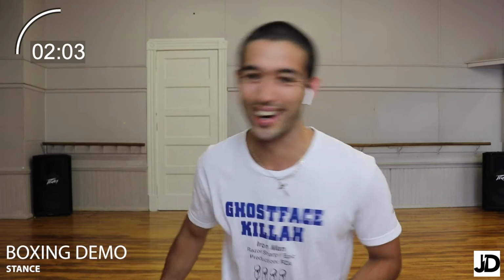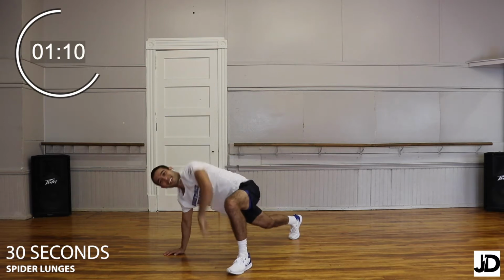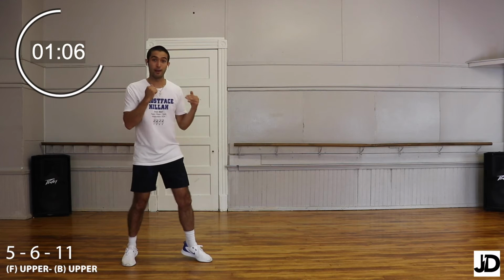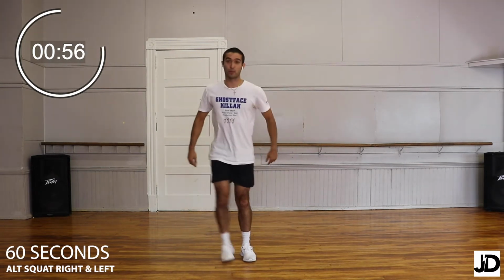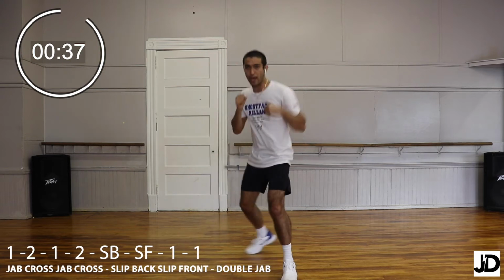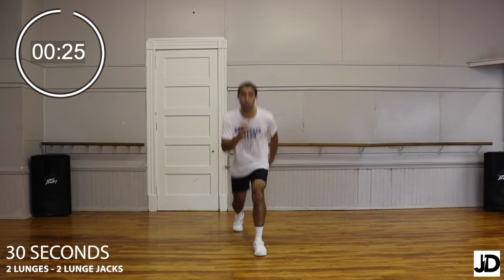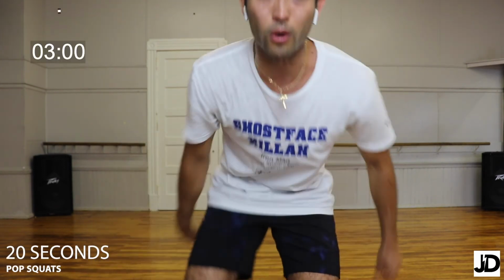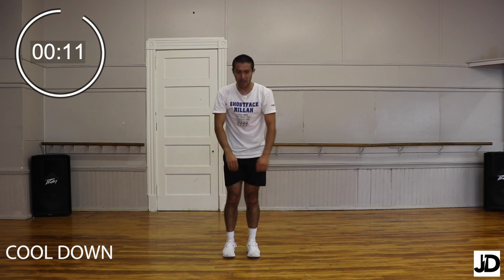30 Minute Boxing & Lower Body Workout 9/22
Hey fighters!

Here's a look into my Sweat With JD classes. 30 Minutes designed to get you to sweat and learn something new.

If you would like the full demo of punches and boxing stance, please follow the link below to practice with me.